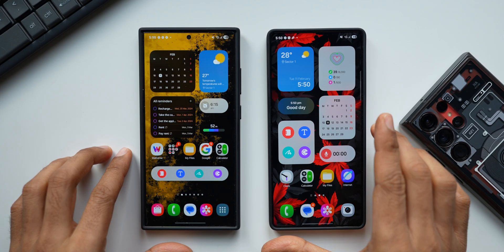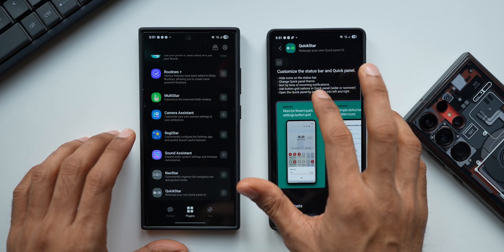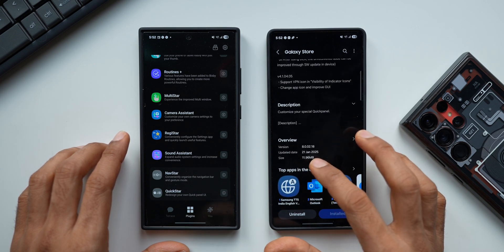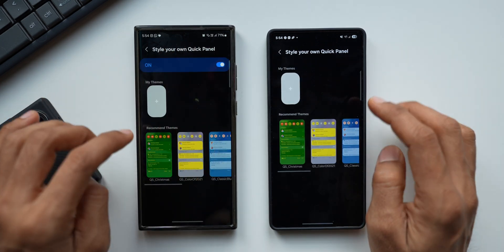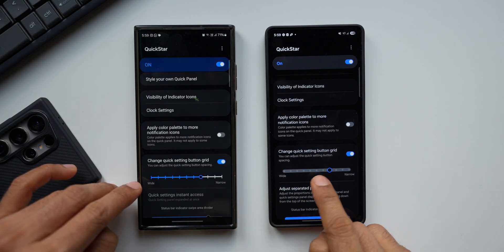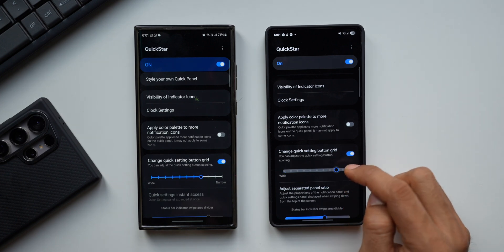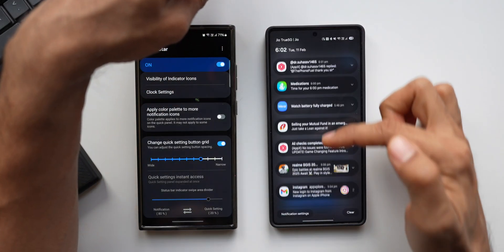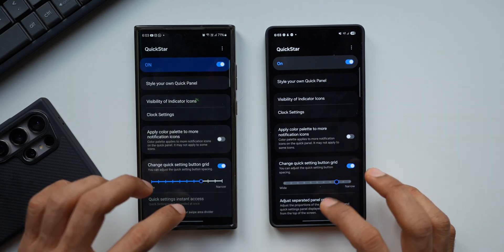FINALLY - We Can Now Use this Goodlock Module on One UI 7